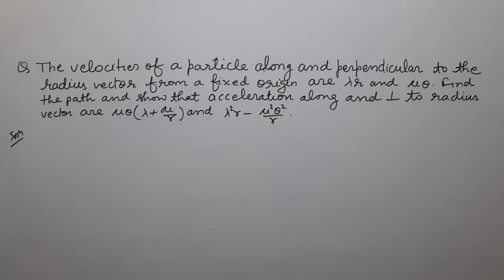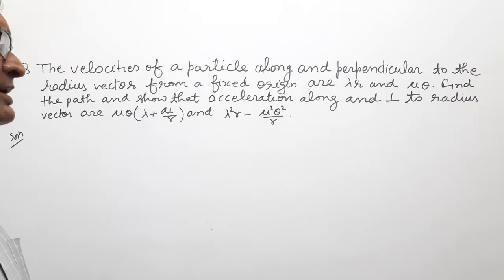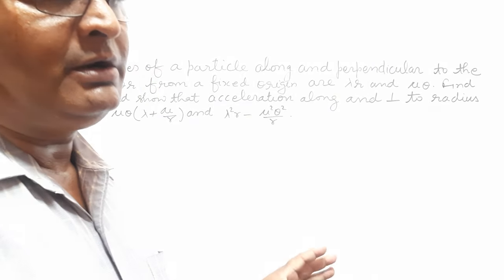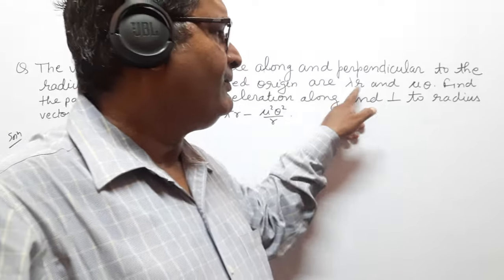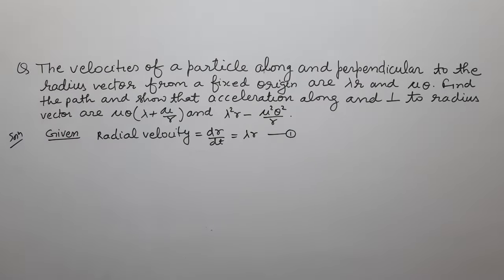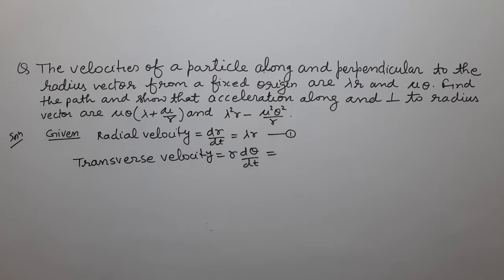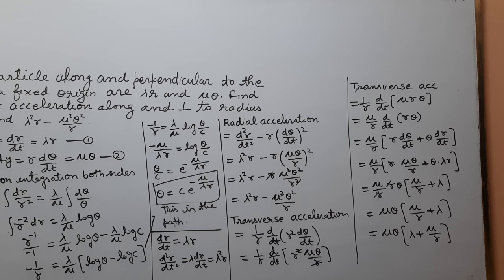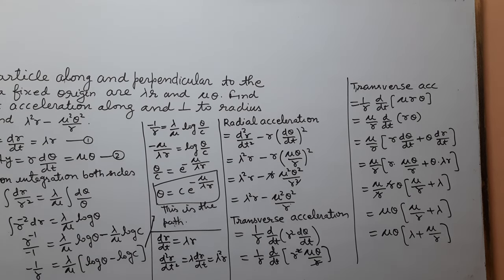velocityofaparticlealongandperpendiculartoradiusvectorfromafixedoriginareλrandμθfindthepathalsoshow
radial acceleration
bsc maths important questions
bsc ads part 1 maths b course university of sargodha
bsc ads part 1 b course of maths uos
angular velocity
transverseaccleration
radicalvelocity
transverseacceleration
radialvelocity
transverse acceleration
angular velocity
transverse velocity
radial velocity

particle motion
kinematics of a particle
radial acceleration
angular velocity
transverseaccleration velocityofaparticlealongandperpendiculartoradiusvectorfromafixedoriginareλrandμθfindthepathalsoshowthataccelerationperpendiculrandalongradiusvectorareμθ(λ+μ/r) and λ2r-μθ/r